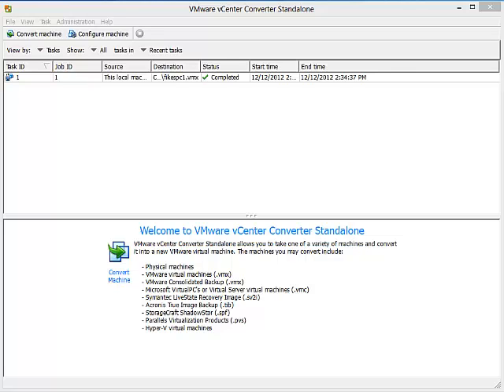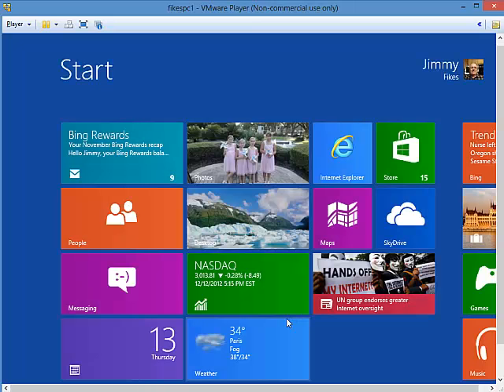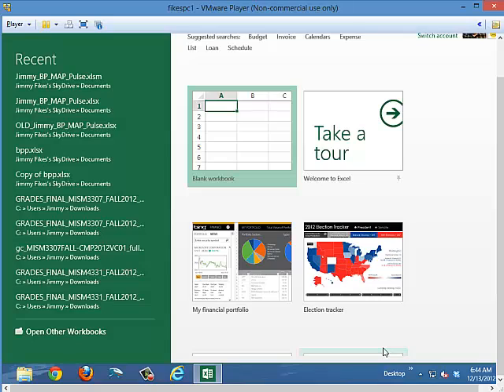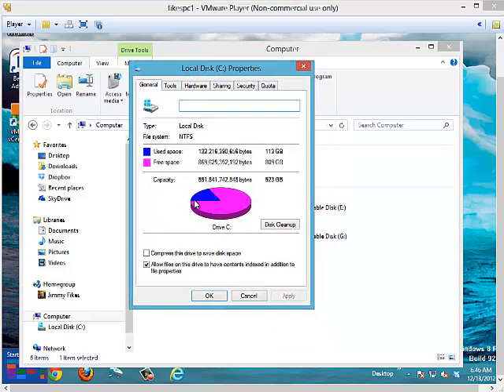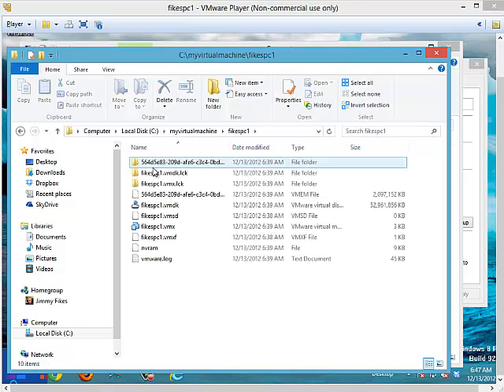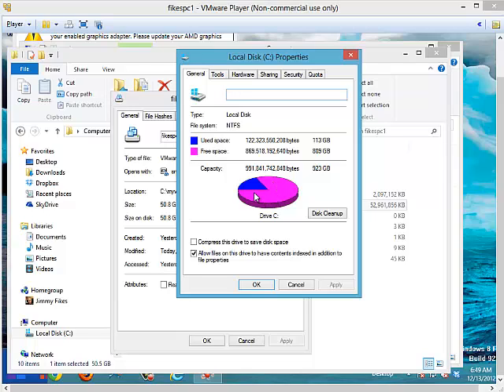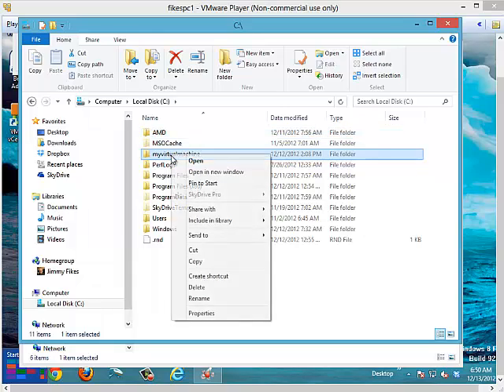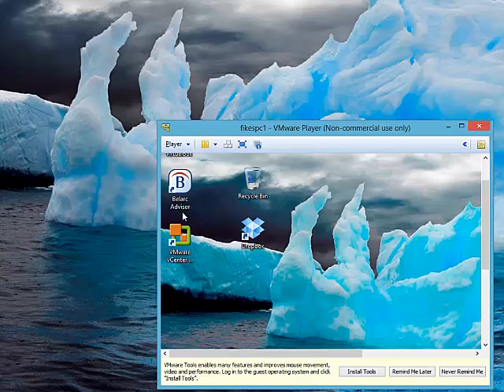Create a virtual machine from your own computer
I demonstrate how to use VMware vCenter Converter and the VMware Player to create a virtual machine of your own computer - on your own computer.